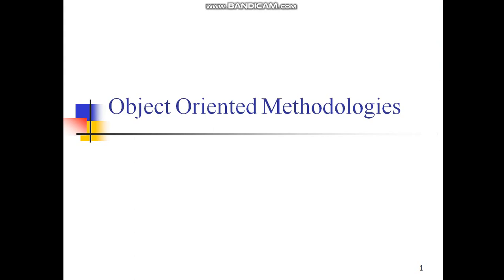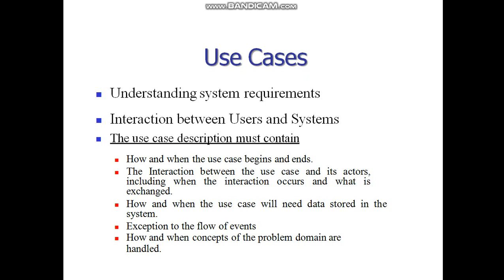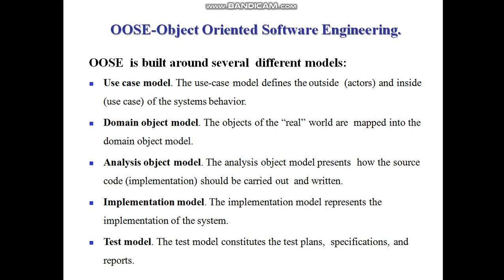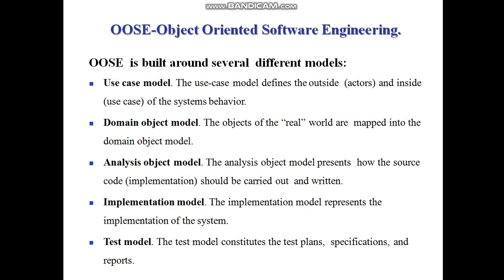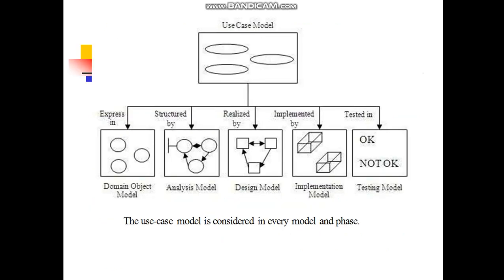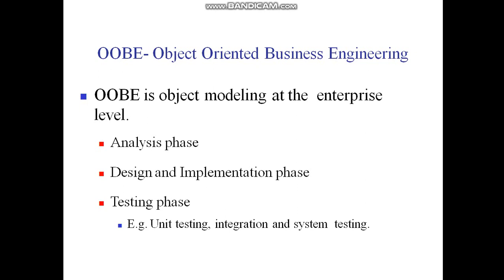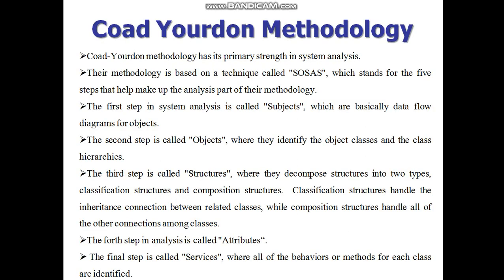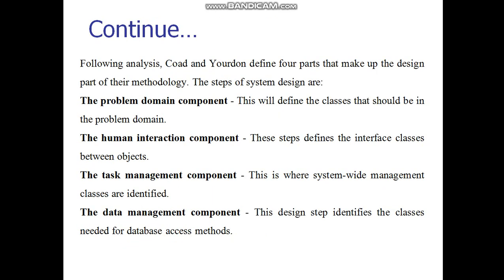Object Oriented Methodologies